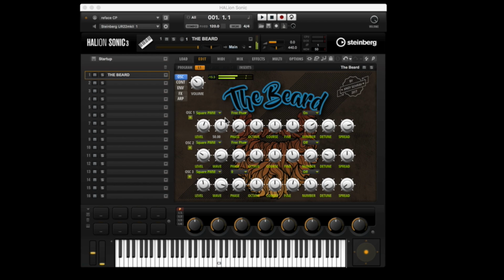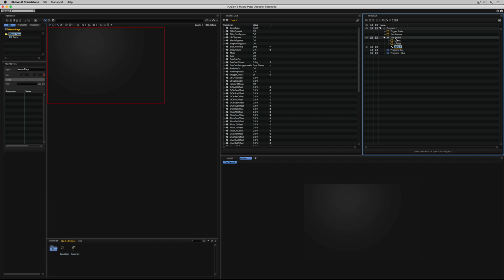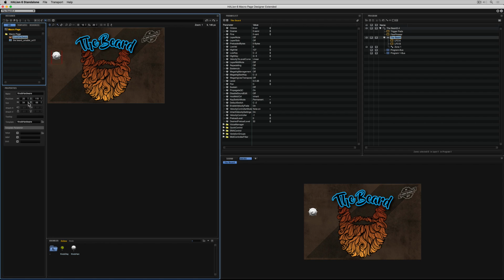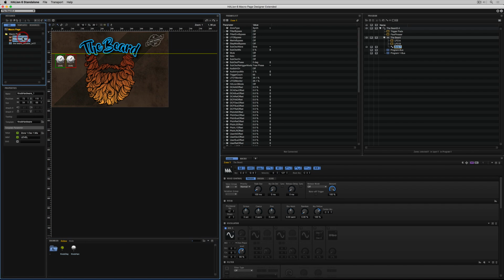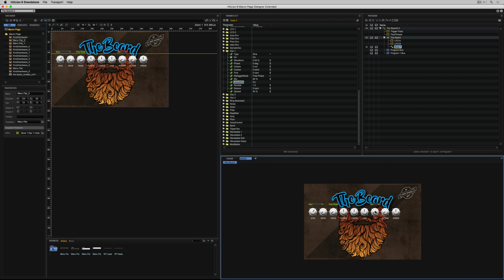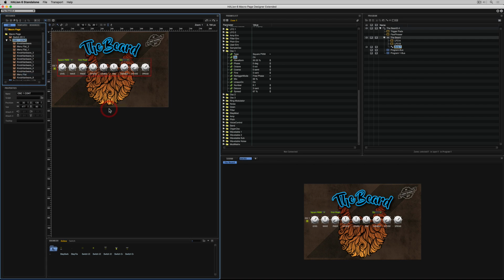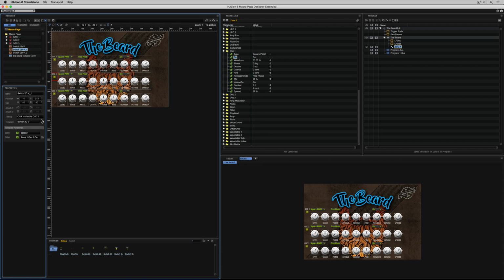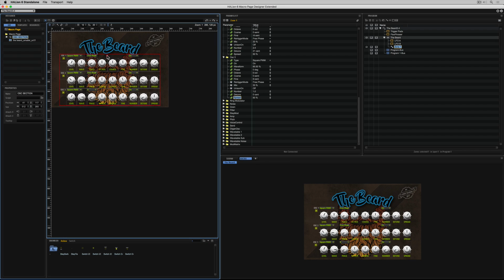How to Build & Design Your Own VST Instrument | How to Create a New Instrument in HALion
Do you think bearded hipsters are all about lattes and craft beer? Think again! In this video Andy has documented his journey of building his own VST instrument using HALion’s super convenient Macro Page Designer. Find out about easy instrument design as this video discusses the Macro Page Designer’s layout and functionality. We introduce some important non-tedious terms and Andy very quickly starts to build the very first component of “The Beard.” Anything you build using the Macro Page Designer can instantly be shared using the free HALion SE 3 application. To put it simply, anyone who has HALion 6 can make their own instrument and share it with anyone who is a part of the HALion family. That’s pretty cool considering there is a version of HALion Sonic in every version of Cubase.

Check out the trial version of HALion and lay hands on the exciting features HALion has to offer: